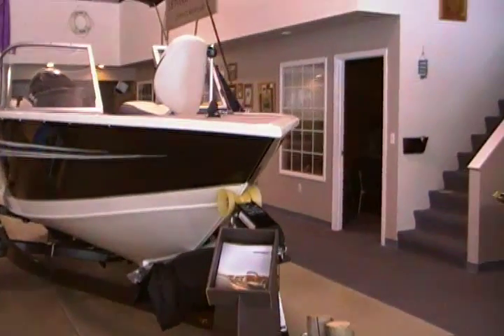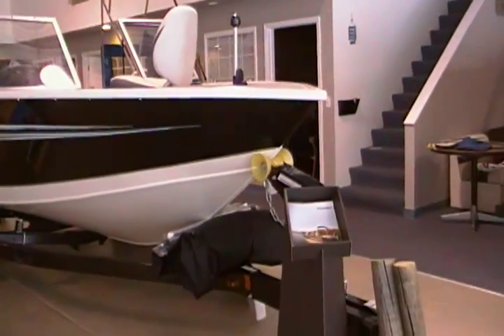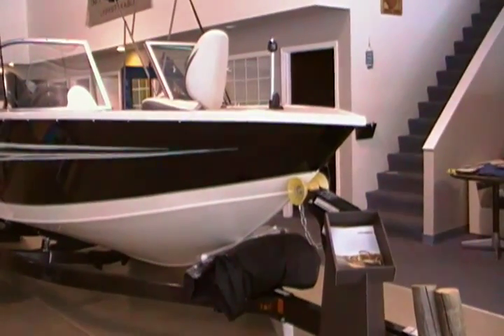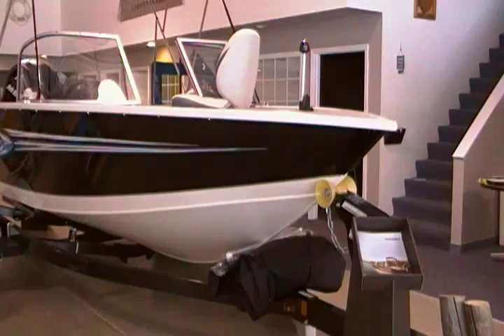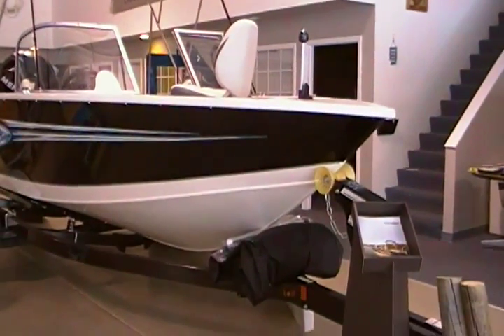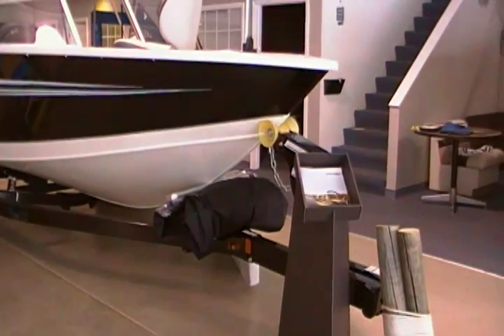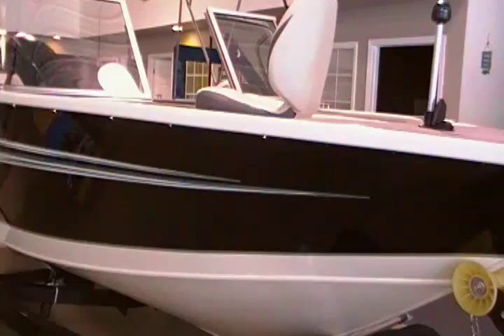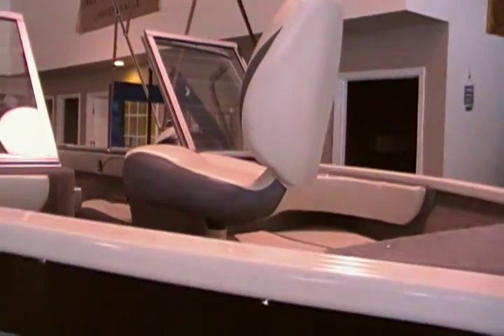2011 Starcraft Starweld 18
fishing boat